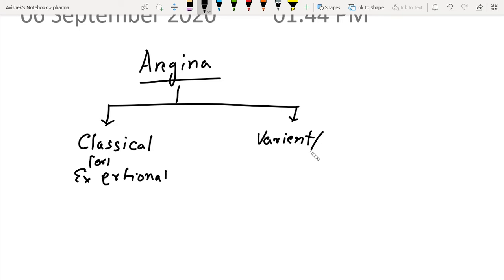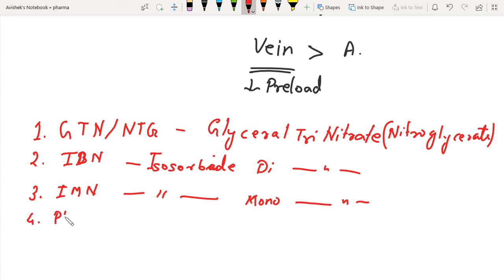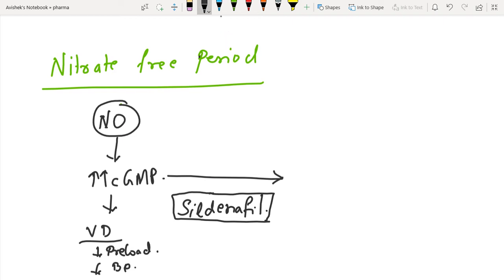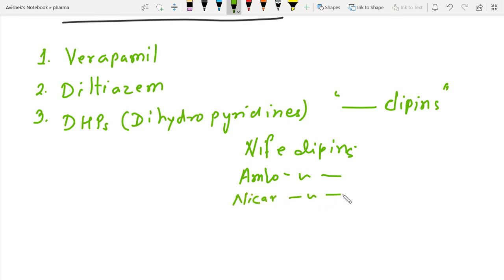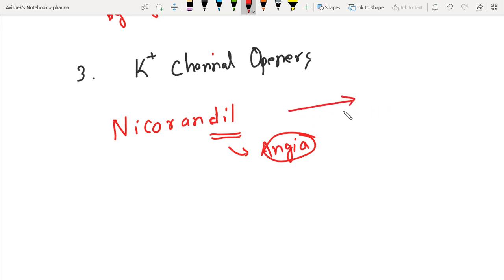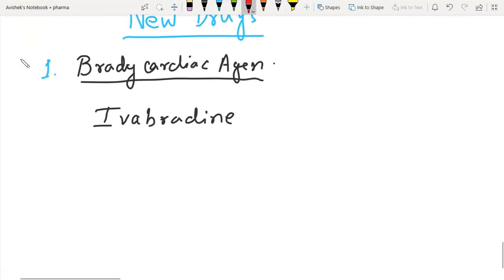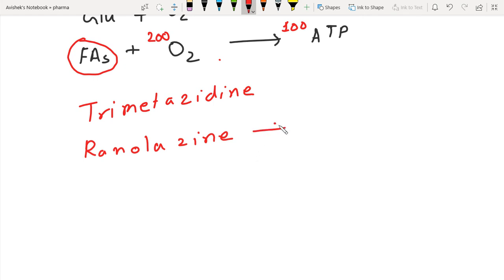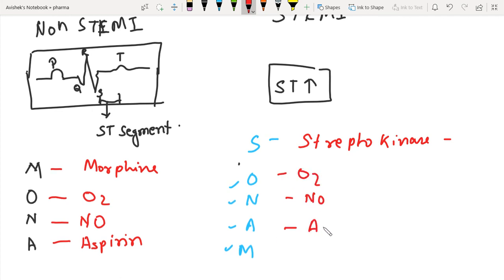Pharmacology Angina Pectoris and Myocardial Infarction Drugs Video No03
00:00 Angina Pectoralis
03.38 Nitrates
12:51 Calcium Channel Blocker
18:51 Potassium channel Opener
20:36 Beta Blocker
20:40 New drugs for Angina